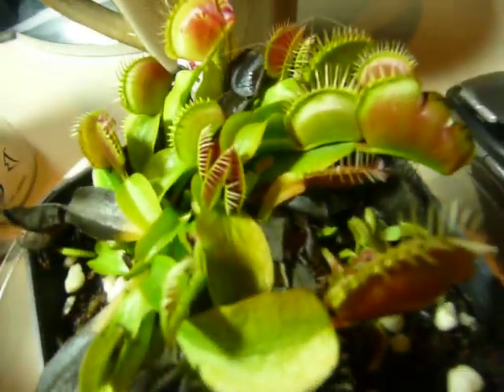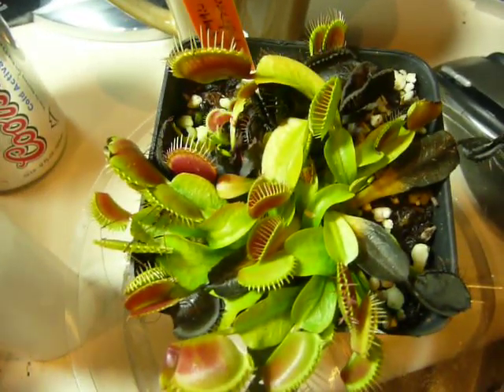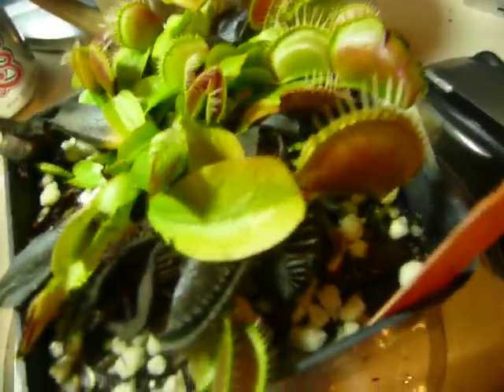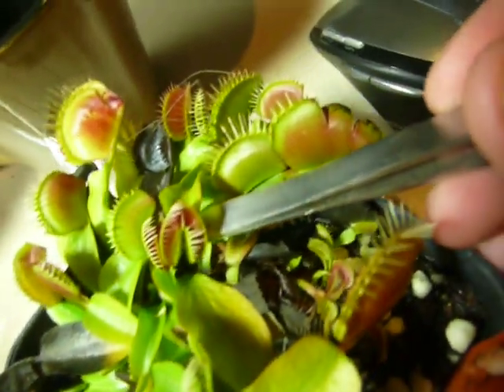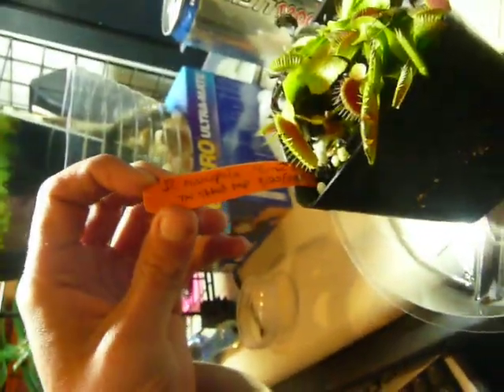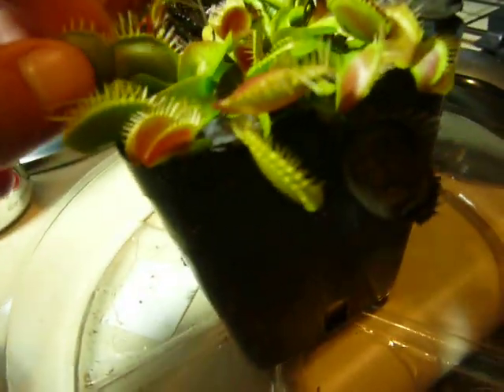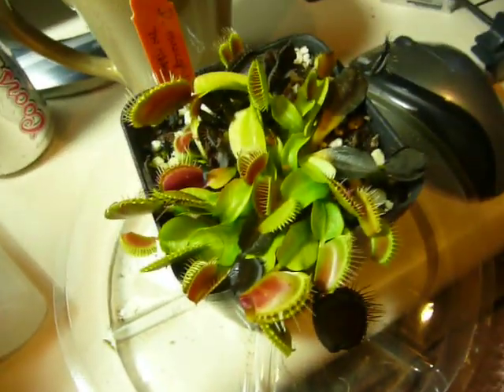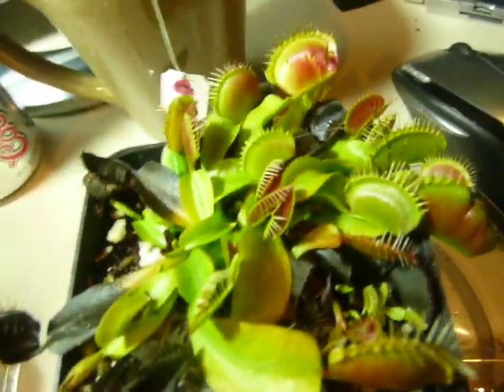Mutated Flytrap leaf. Tri-Trap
This is as mentioned a Dionaea muscipala "Green Vigor" that I purchased off of ebay as a five pack of  5-year old rhizomes. After emerging out of dormancy it was the strongest of all my flytraps. The flower stalk alone was triple the normal girth of it's compatriots. 1.5 cm thick! Even entering dormancy it shows another great characteristic; a mutated trap that instead of having two lobes has a third that creases along the middle. Really bizarre and alien-looking.